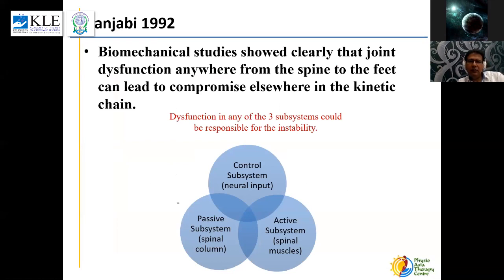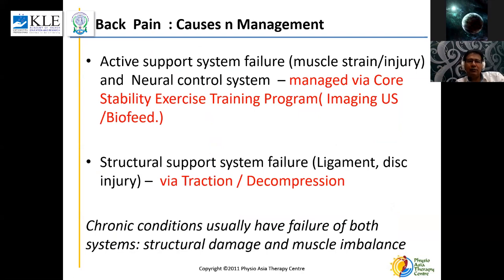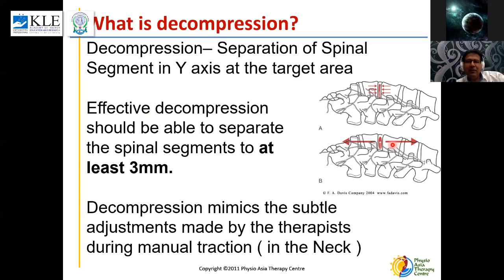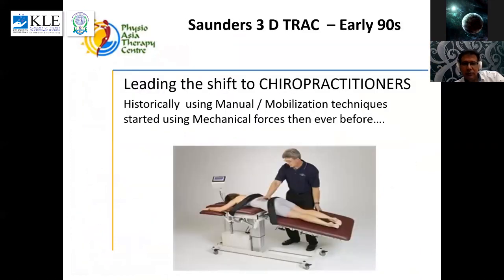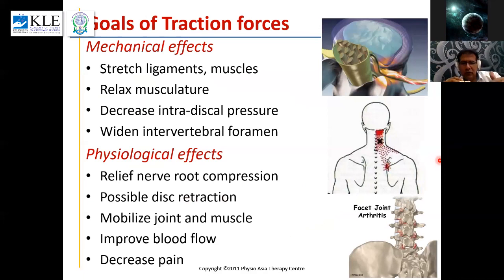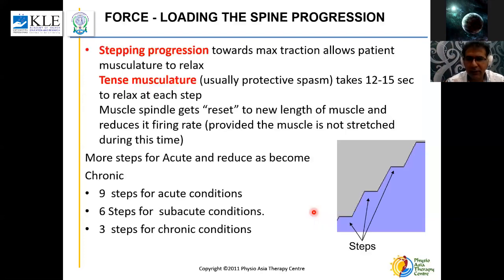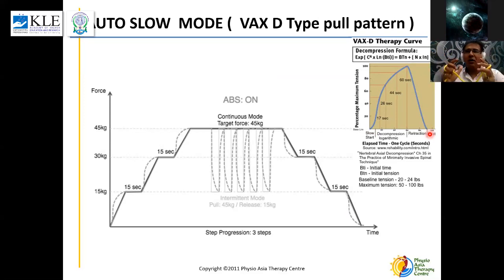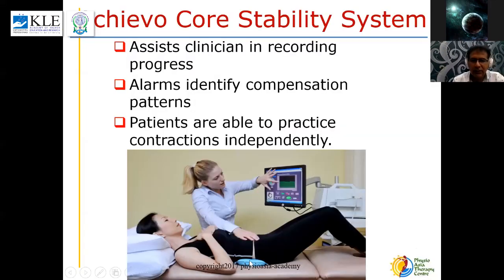4 Dinesh Verma